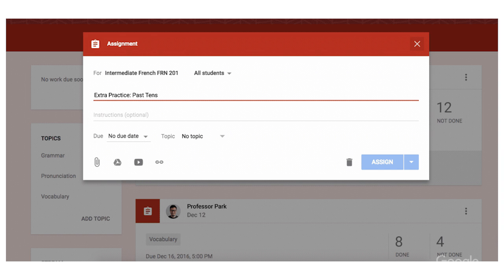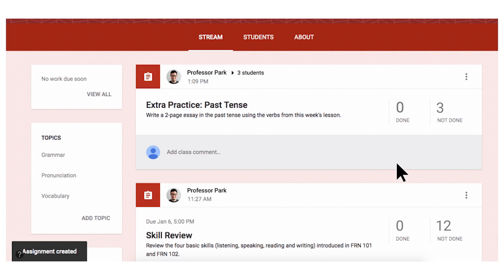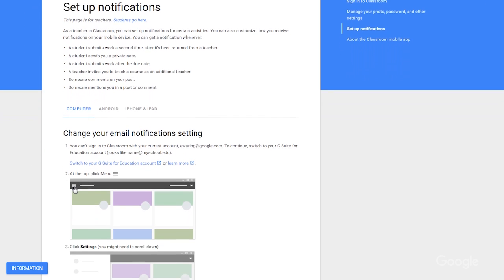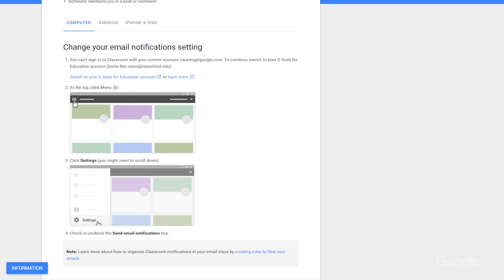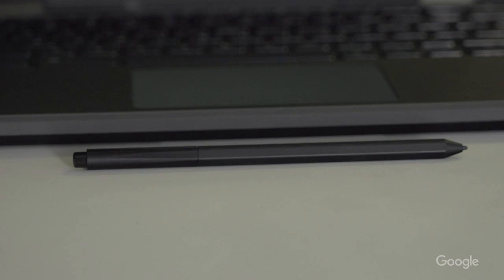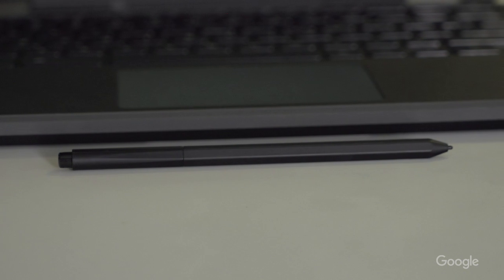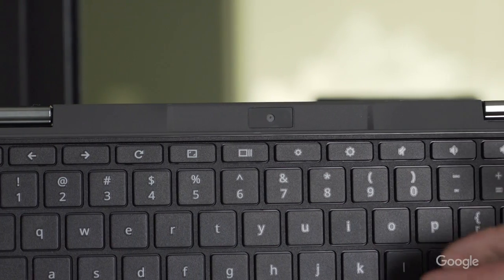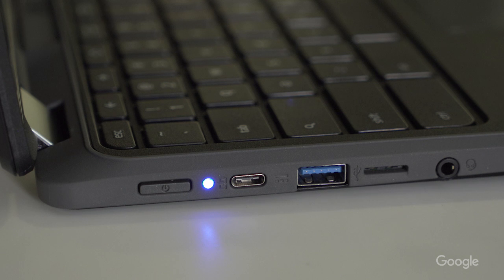Google Classroom Updates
When you think of Google Classroom, think of it as mission control for a class.

Thanks to your feedback and requests from our last back to school episode, we'll highlight new features in Google Classroom, all designed with teachers in mind. In addition, Drea shows off the new generation of Chromebooks for Education.

In addition to these new sharing capabilities for individualized student learning, we also wanted to help teachers deal with information overload. With two new types of notifications in Classroom, teachers can manage student work with alerts when students re-submit their work or submit after the due date.

Classroom data is also available in the Admin console reports and allows administrators to see how classes and posts are being created.

Drea walks through the Acer Chromebook Spin 11, which has a stylus shaped like a No. 2 pencil, world-facing camera, and USB-C outlet for super fast charging in classroom carts.